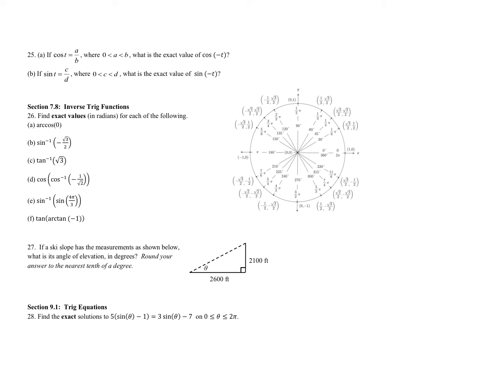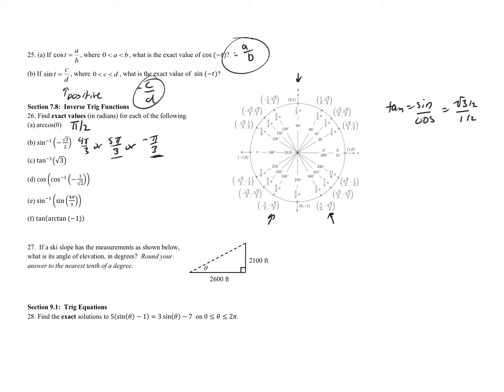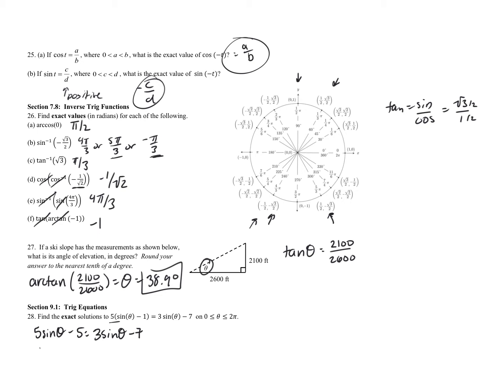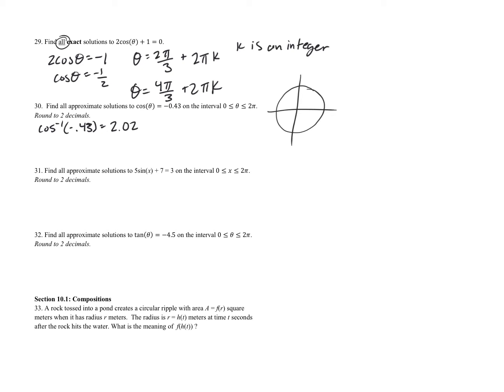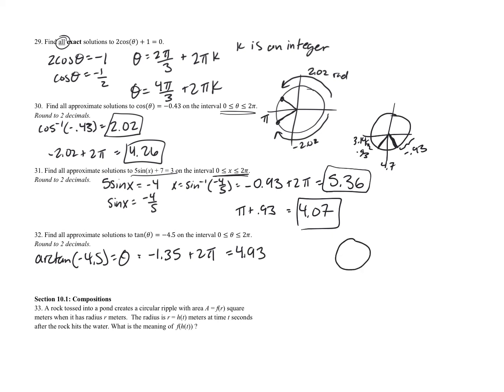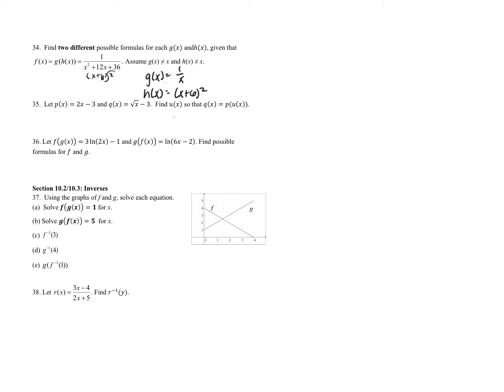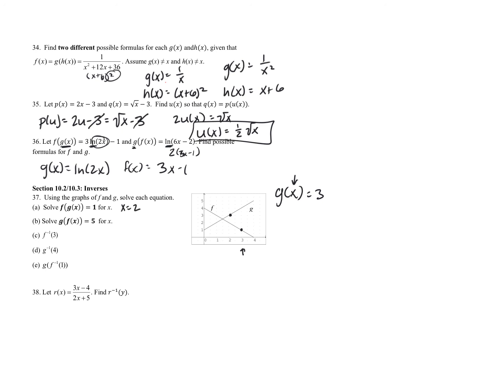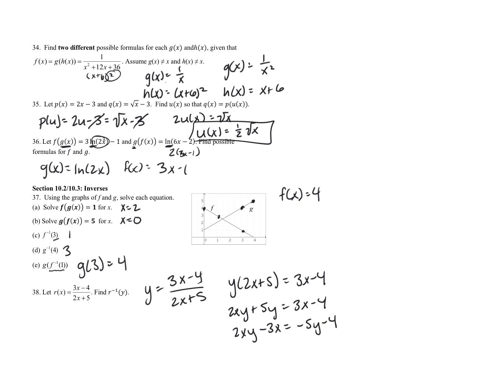Prep for Calc SP22 Exam 3 Part 3.mp4